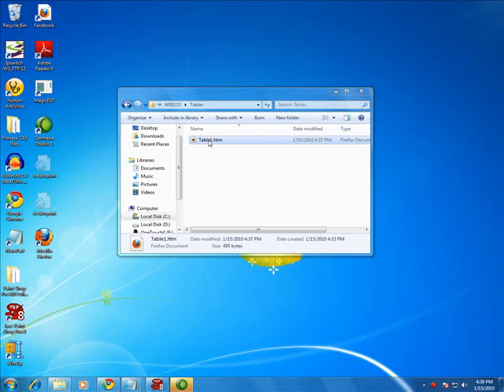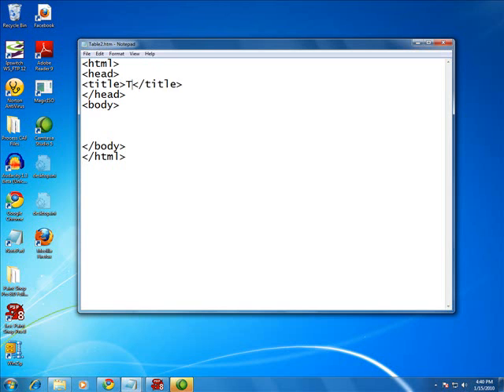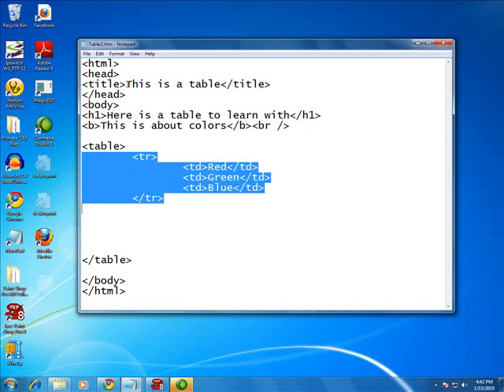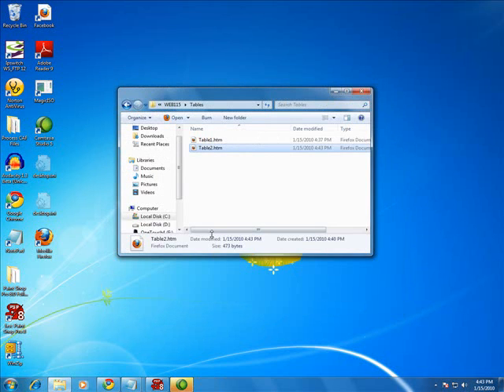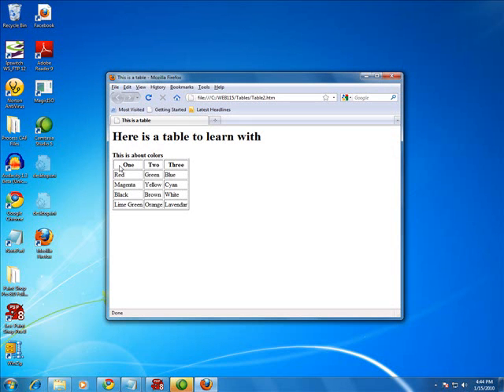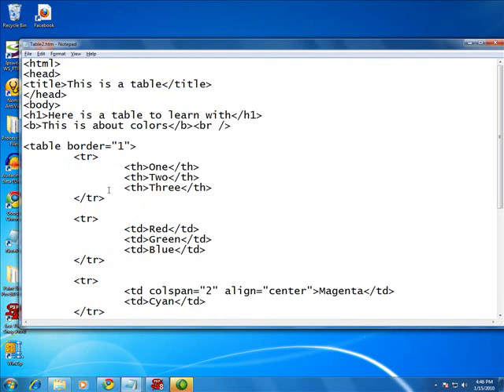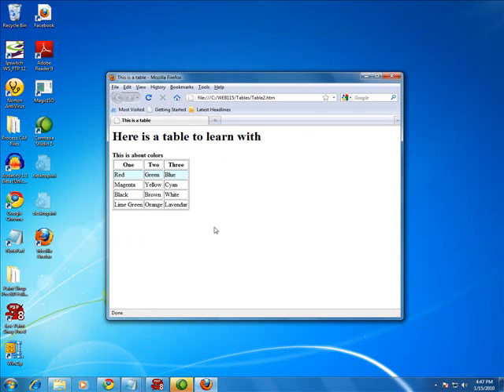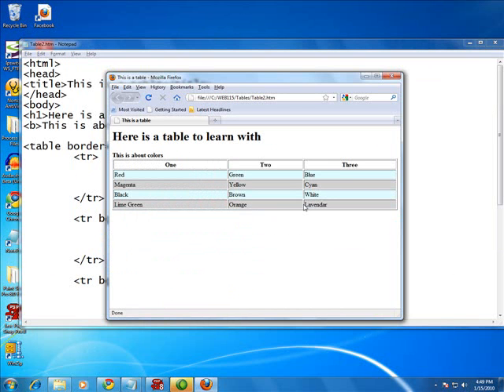HTML Tables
This presentation shows you how to create and use HTML tables.